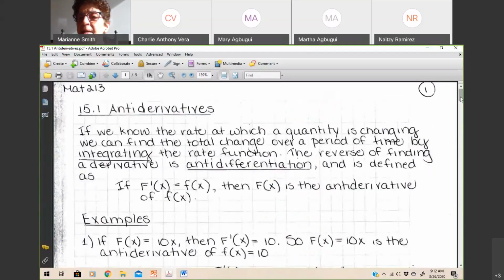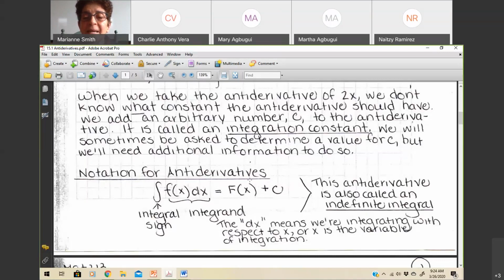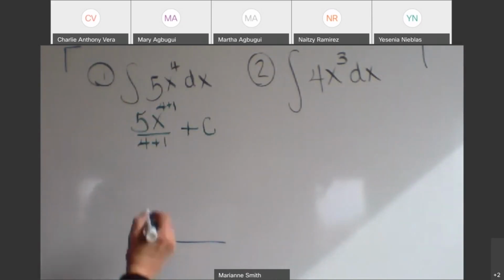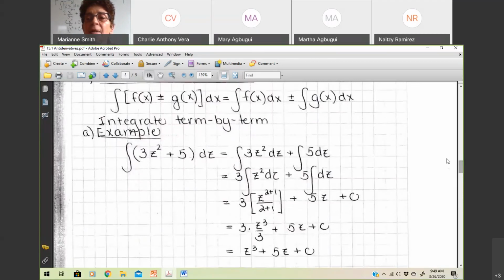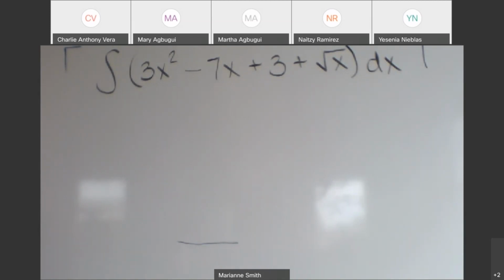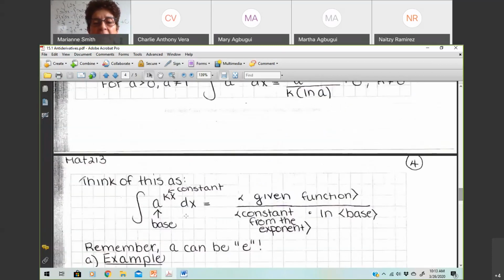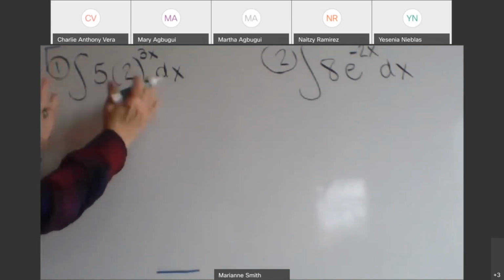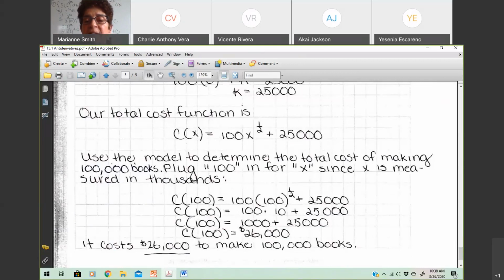MAT213 Antiderivatives, Section 15.1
This is a video of an online MAT213 class session that introduces antidifferentiation. Vocabulary and notation is discussed. Rules for integrating polynomials, exponentials and log functions are presented. We discuss an application in which total cost is computed.